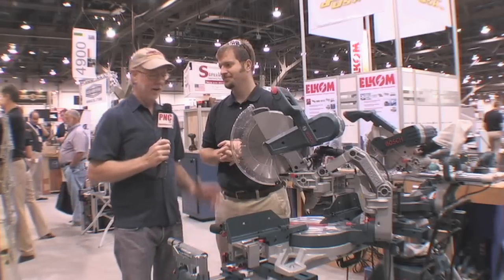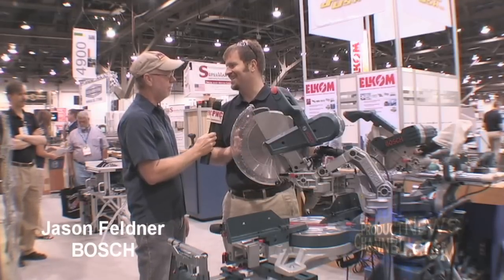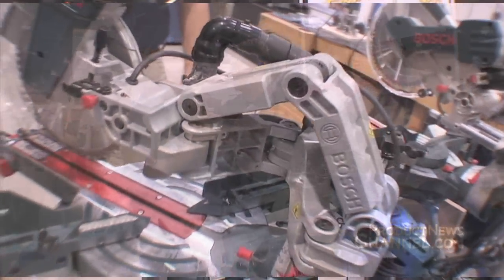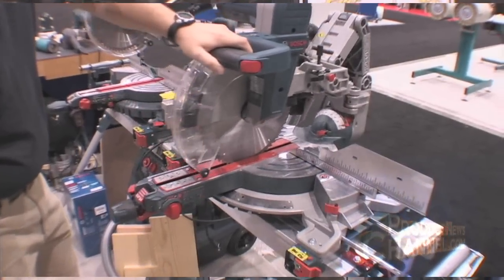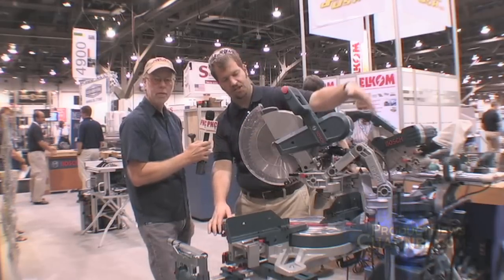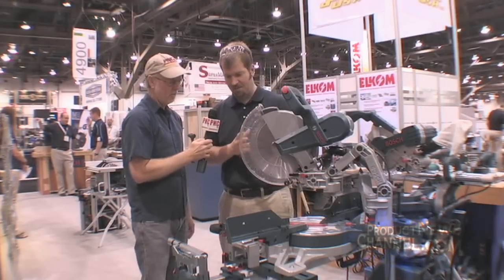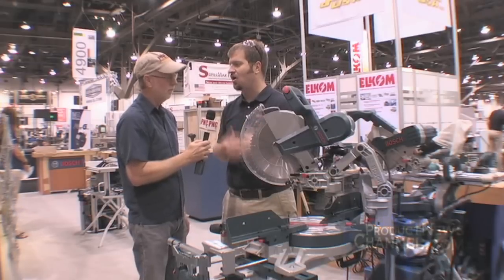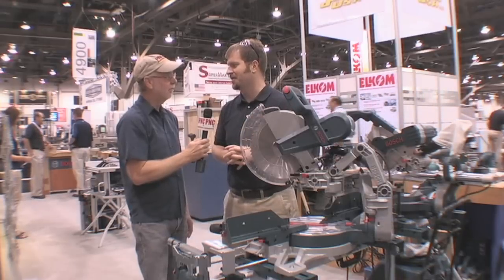Bosch Tool Review GCM12SD 120-Volt 12-Inch DB Glide Miter Saw AWFS Show Billy Carmen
Bosch GCM12SD 120-Volt 12-Inch DB Glide Miter Saw AWFS Show Product News Report Billy Carmen.